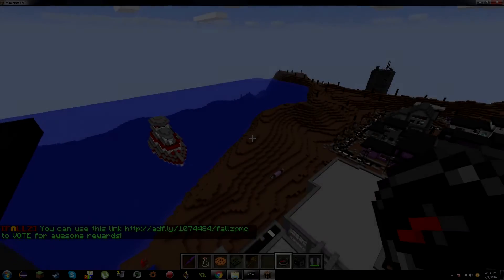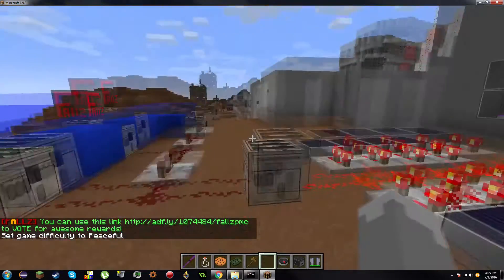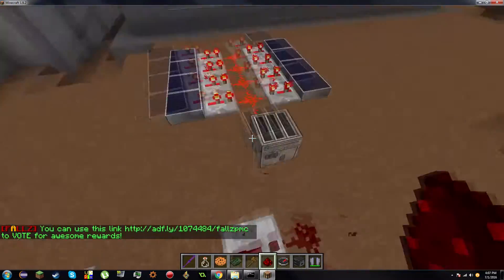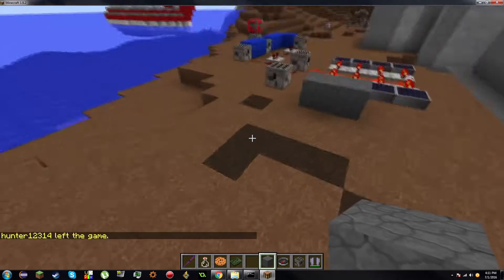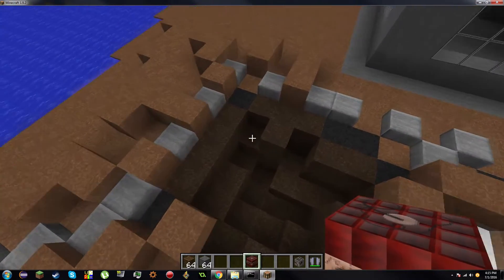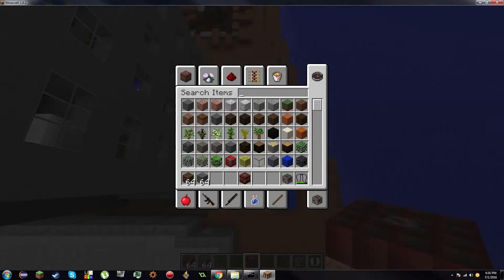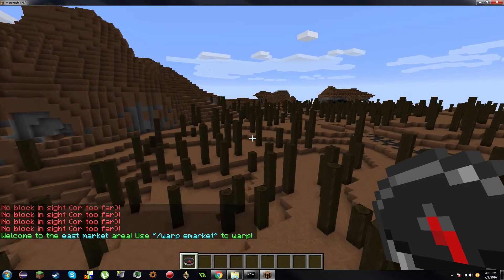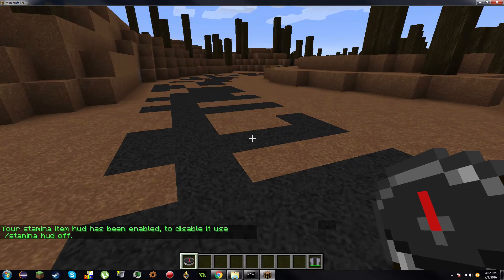Fallout Minecraft: FALLZ Update 5, Huge Update! Release Date!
The server is going to be released on 7/6/2016 around 1pm EST.

The FALLZ server ended quite some time ago. I figured it was time to revive it with quite the amount of changes.